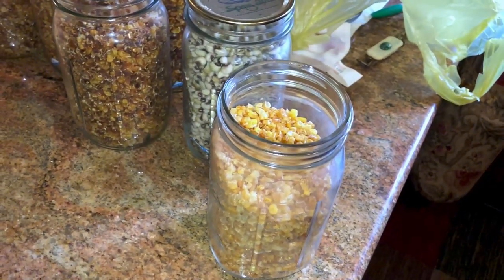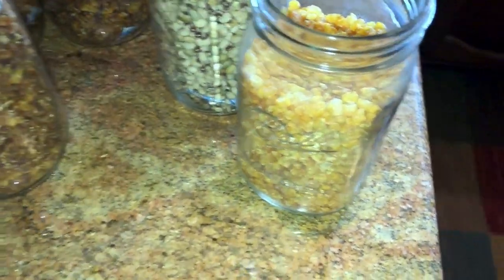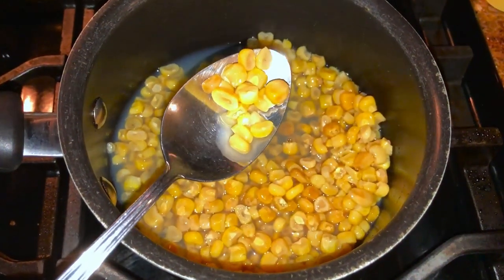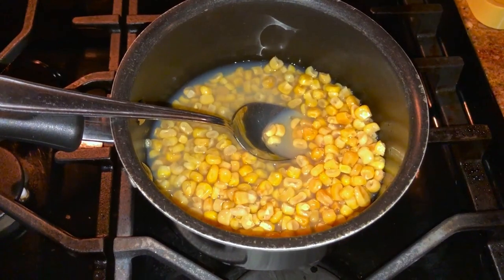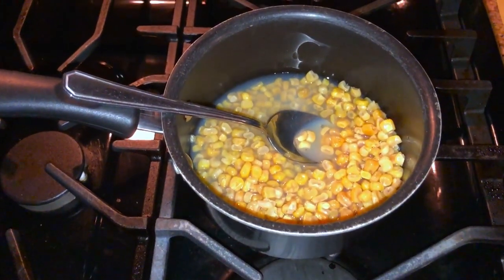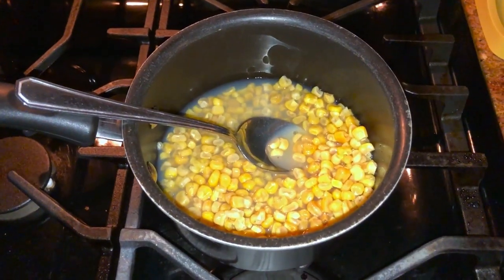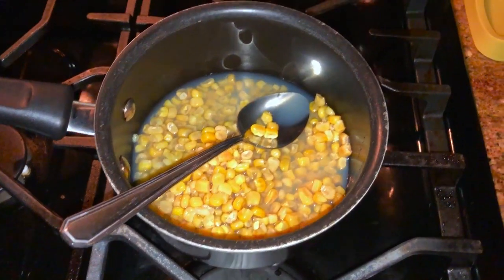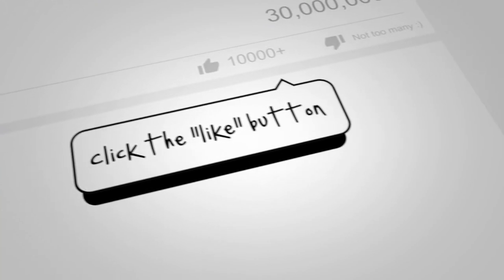I DIDN'T EXPECT THIS ~DEHYDRATED CORN - 10 YEAR TASTE TEST 🌽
The Excalibur Dehydrator I have
Foodsaver attachments for sealing Mason Jars